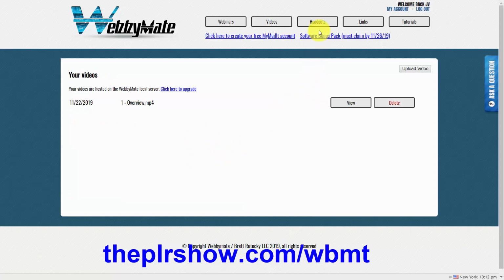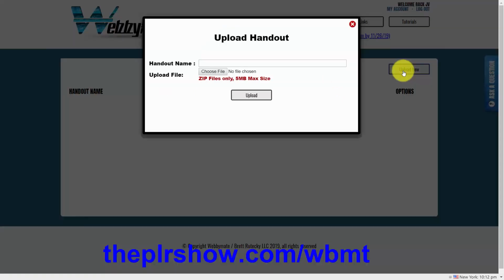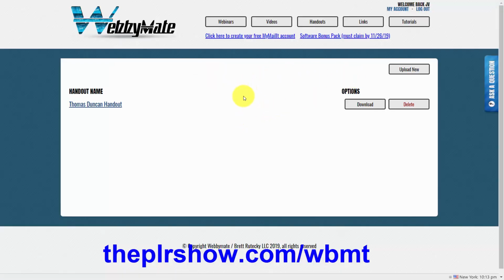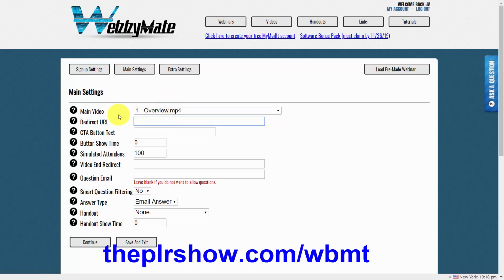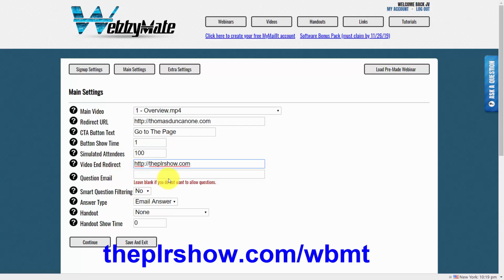Resource Review of Webby Mate - The PLR Show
This is an automated video platform for those that want to make use of their presell videos.